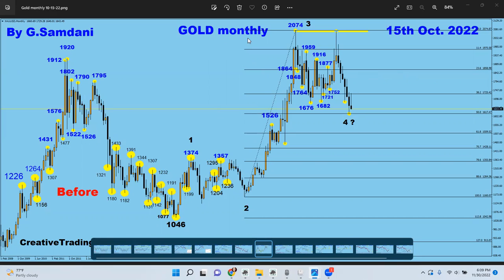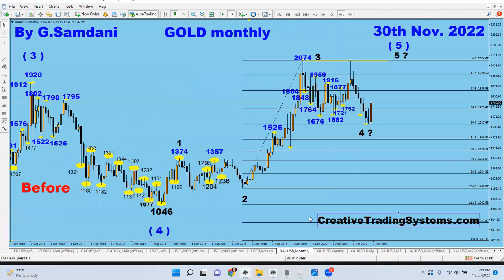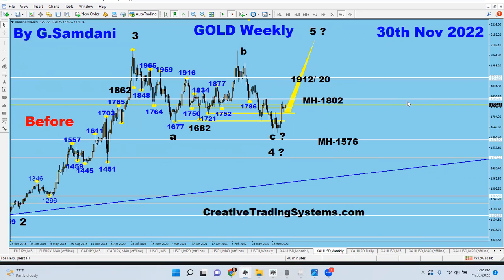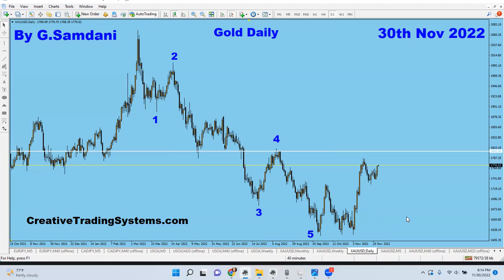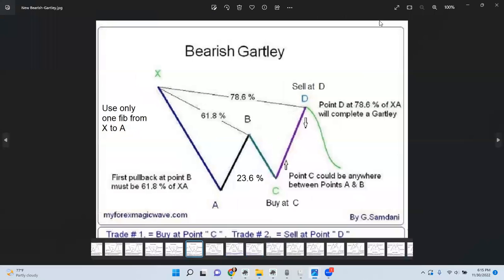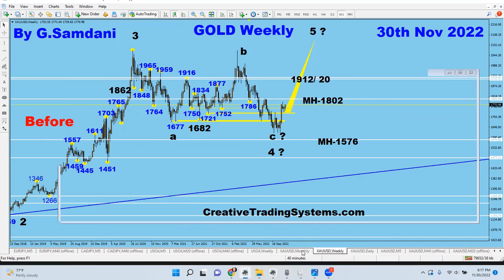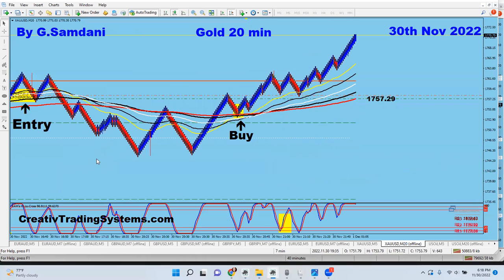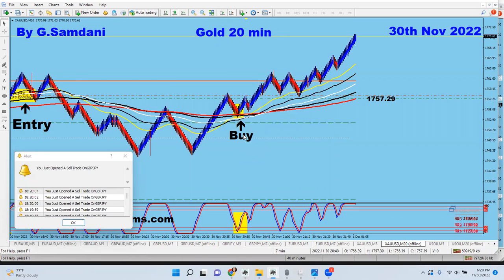GOLD Update Of Weekly and Monthly Charts For It's Direction